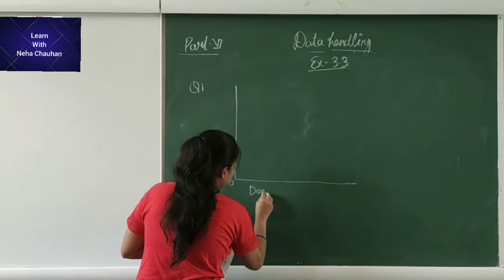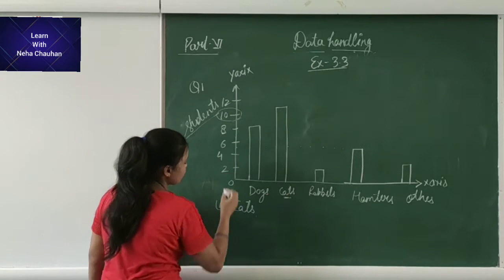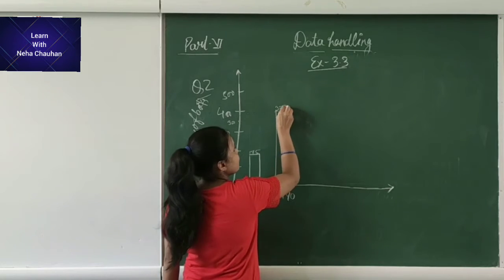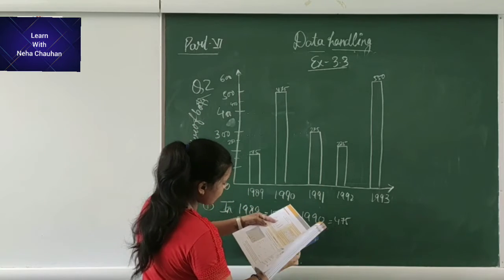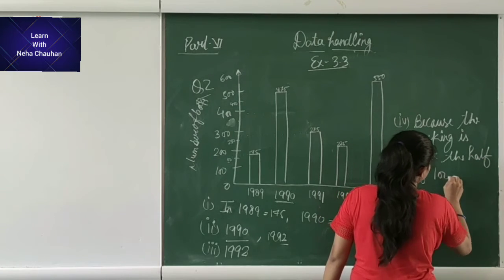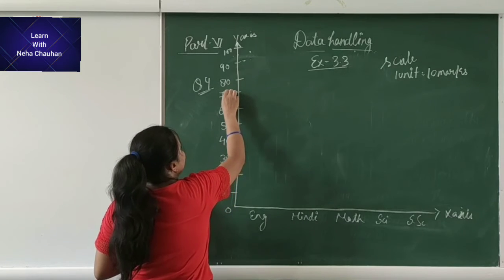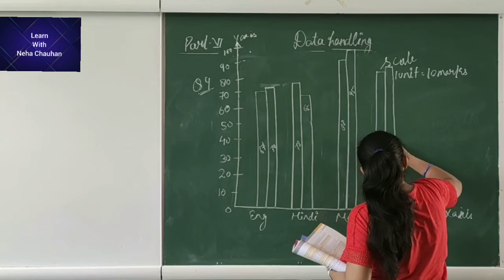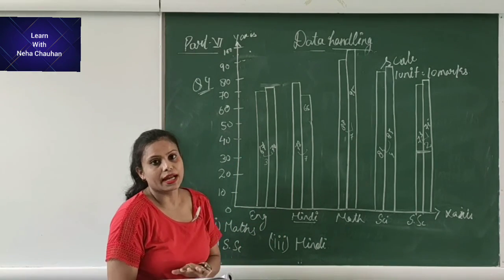Data handling Part 6 (Math) VII